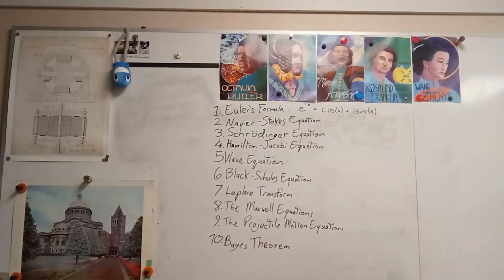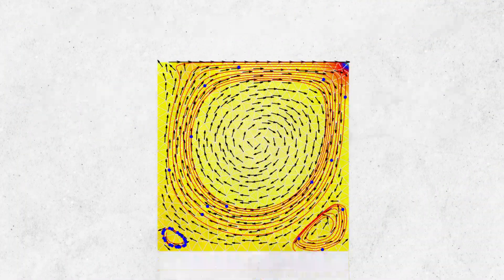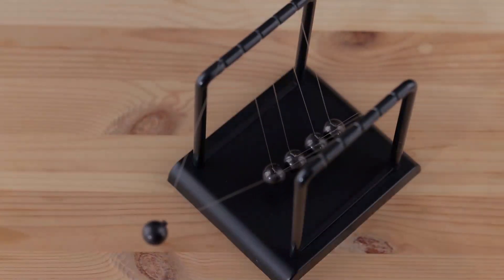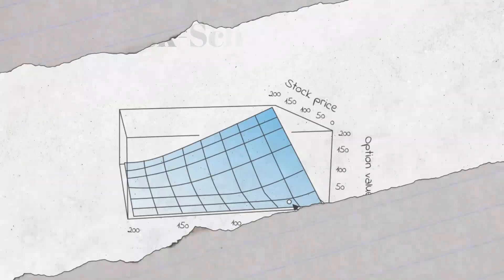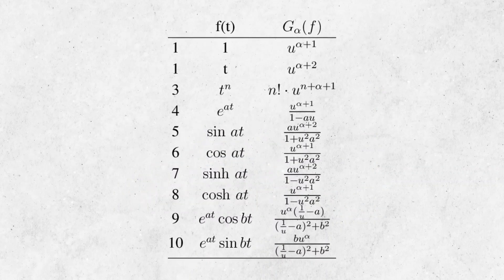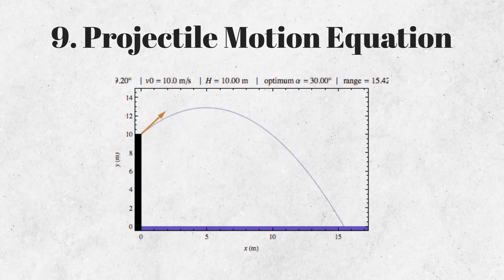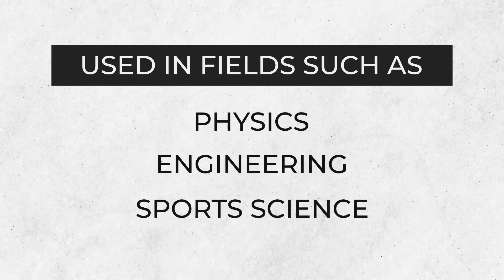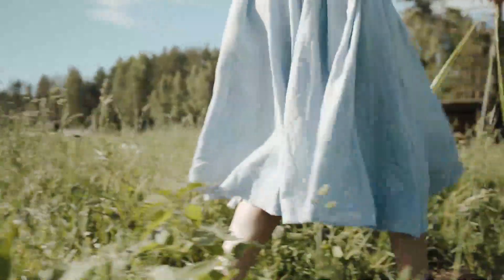10 Interesting Mathematical Equations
Discussion of some important mathematical equations.